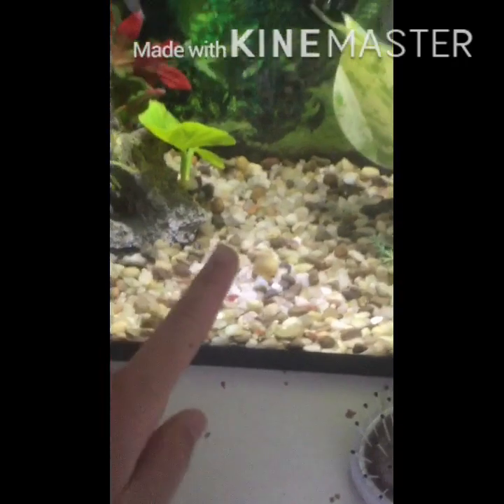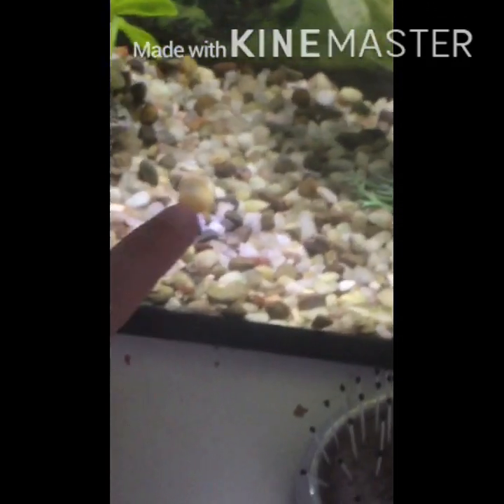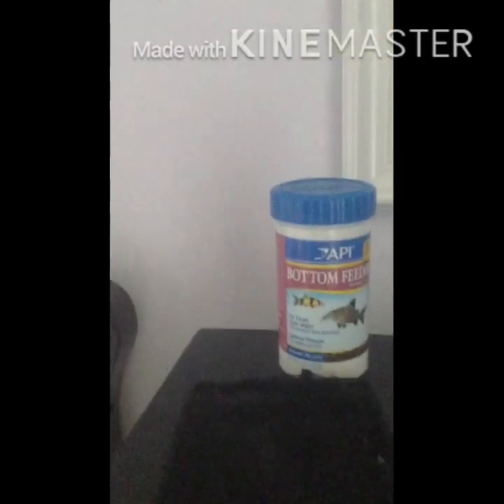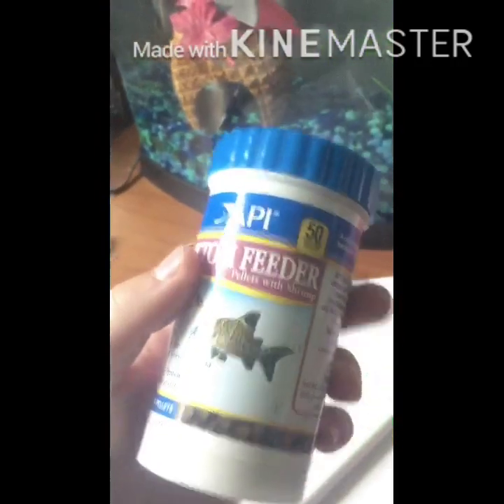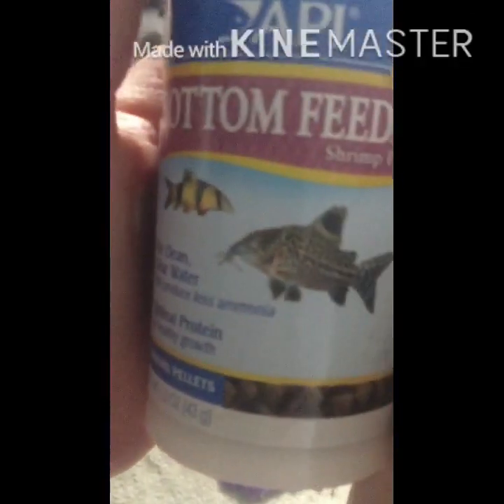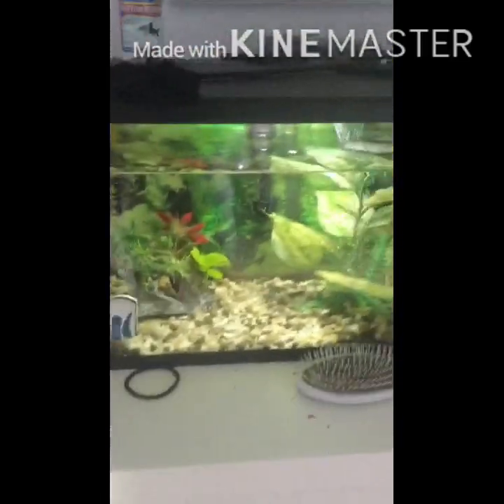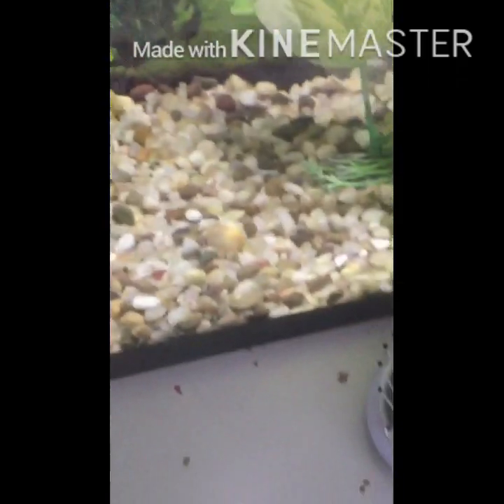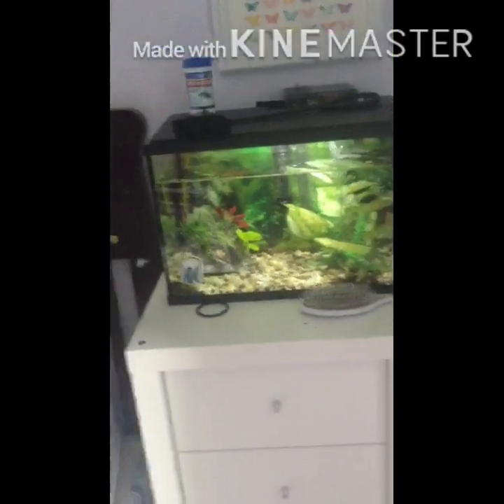Snail care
Hey! Did you like the video? If you did make sure to like the video! Subs are very much appreciated ❤️